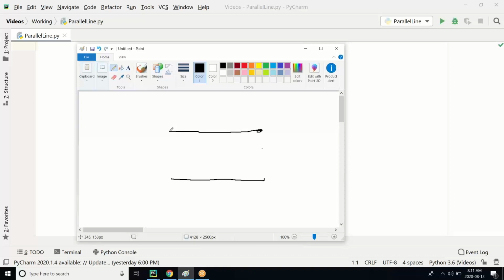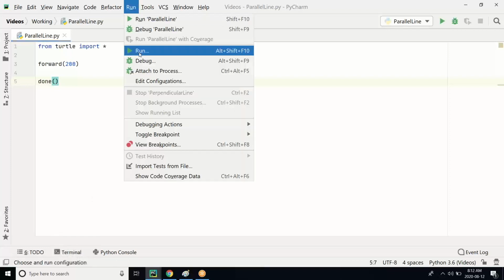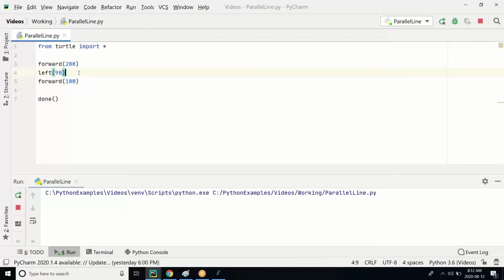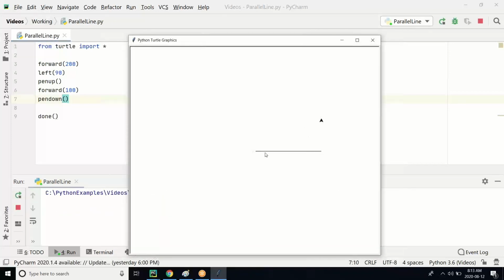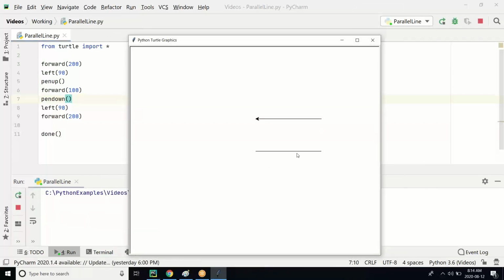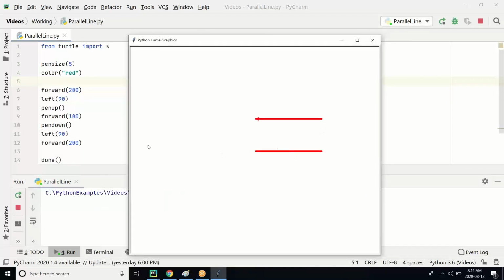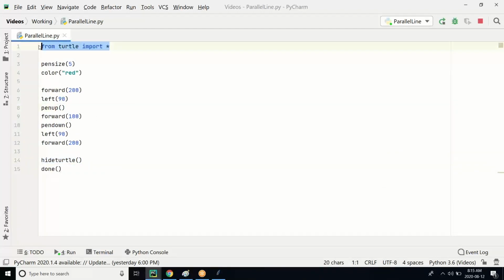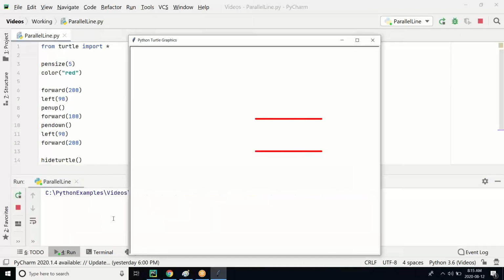How to draw a parallel line using turtle graphics in python